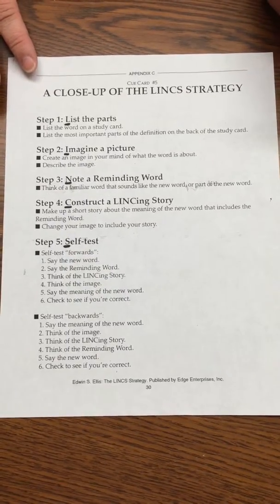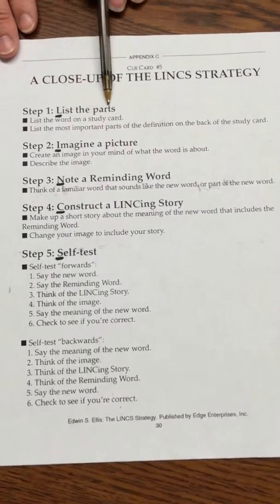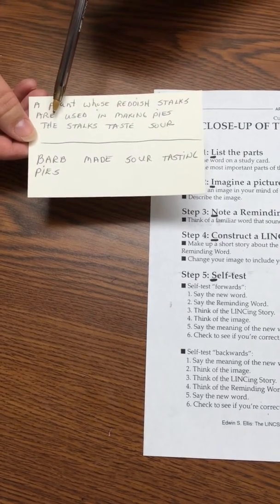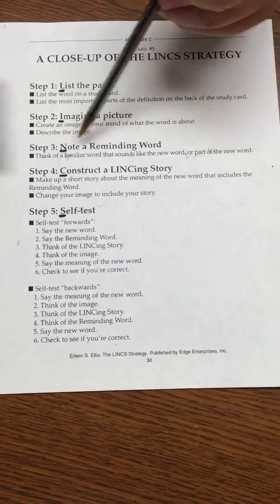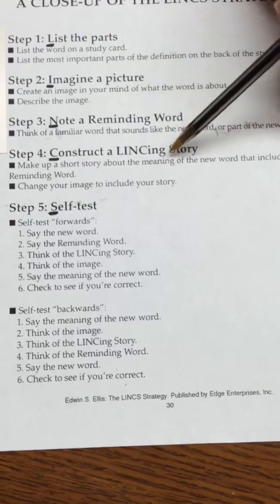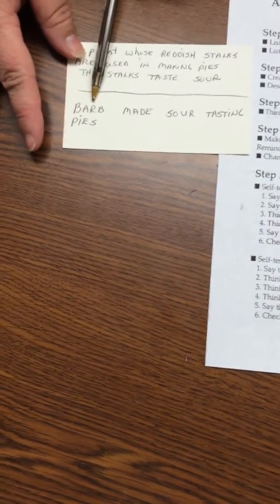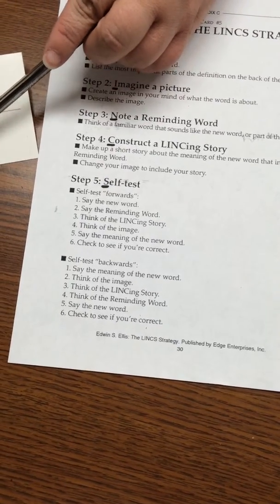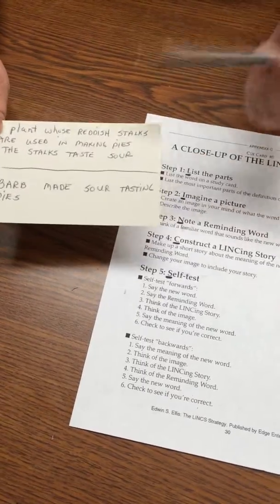Vocabulary Strategy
Vocabulary Strategy great for helping students understand new vocabulary words!